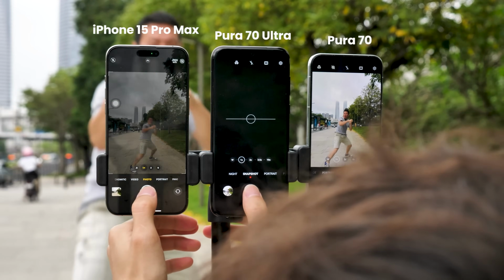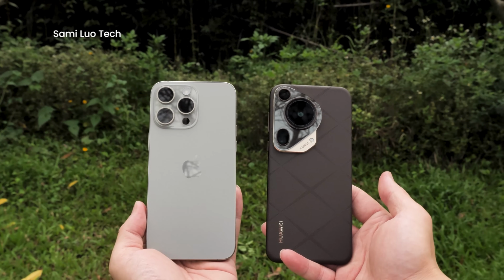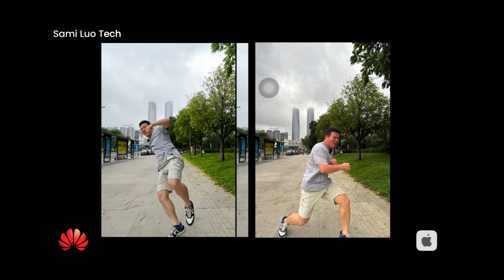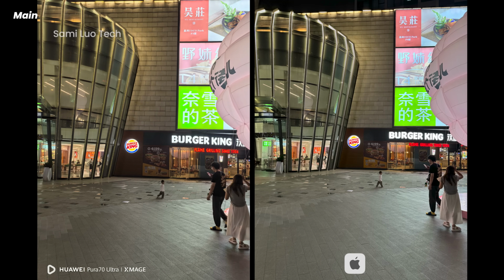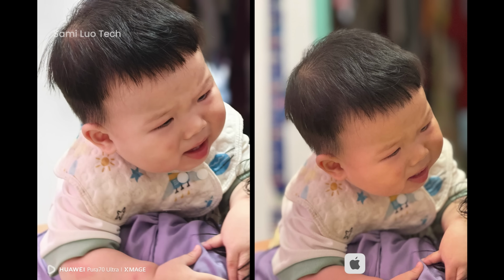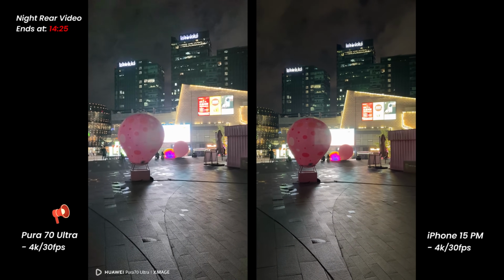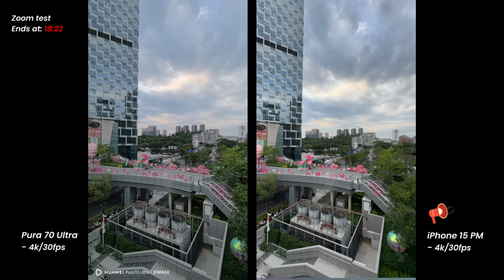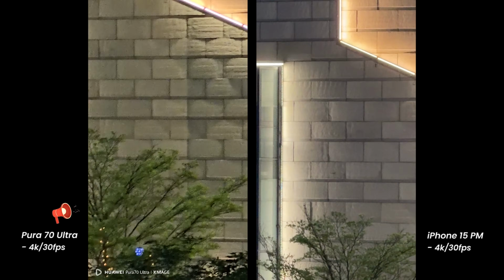Huawei Pura 70 Ultra vs. iPhone 15 Pro Max Full In-depth Camera Review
Special thanks to sponsor BANG!CASE In this video, I covered almost everything about the cameras of two giants in the smartphone camera world: the iPhone 15 Pro Max and the Huawei Pura 70 Ultra. From snapshot photos to all kinds of videos, we delve deep into every aspect, leaving no stone unturned. Of course, I also compared the Pura 70 Ultra a bit with its vanilla version, the Pura 70, just to test if that gimmick pop-up camera matters.

Special thanks to my friend from Giztop for sending the Huawei Pura 70 Ultra

Here is the timeline:
00:00 Intro
00:53 Pura 70 Ultra Retractable camera (vs. P70)
02:44 Camera interface: Pura 70 Ultra vs. iPhone 15 PM
03:19 Bang! Case introduction
04:30 Snapshot comparison
05:56 Huawei AI malfunction (Fixed)
06:42 Telephoto macro comparison
07:33 Main camera photos
08:17 Other focal lengths photos
09:38 Portrait photos
10:24 Conclusion for stills
11:12 Video comparisons
18:22 Conclusion for videos